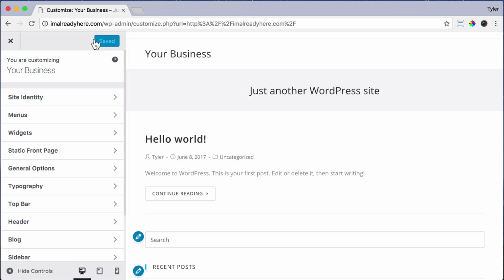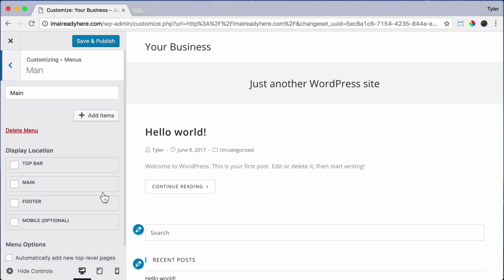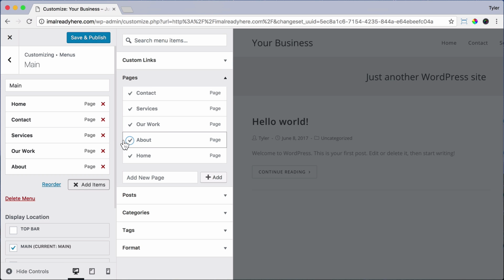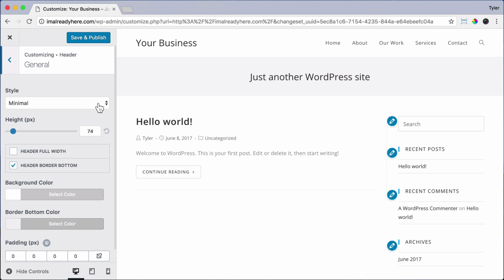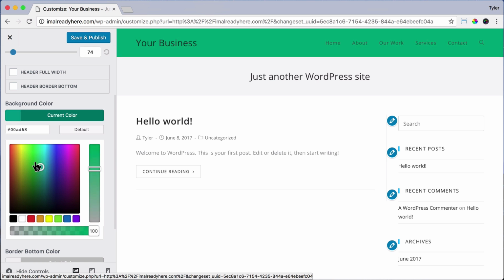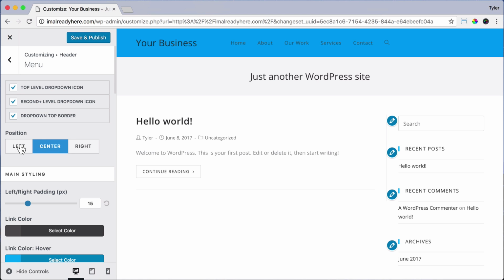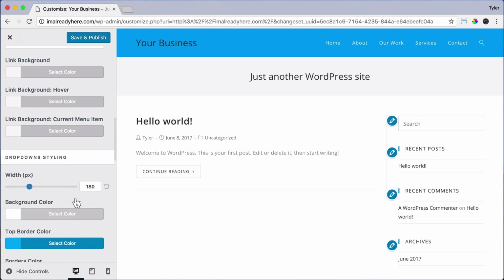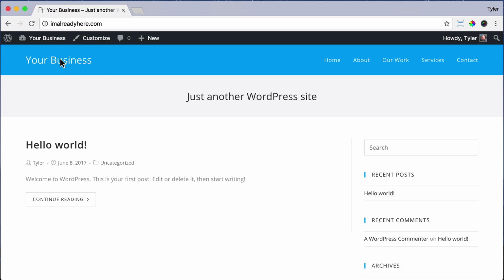Create Your WordPress Navigation #13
Learn how to create navigation in WordPress.  Do things like add pages, change the color and add buttons.